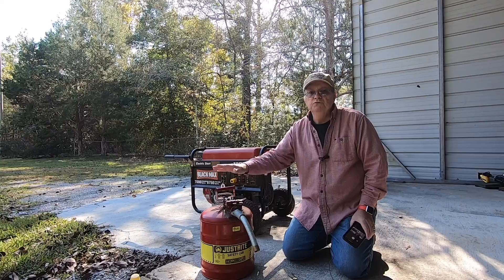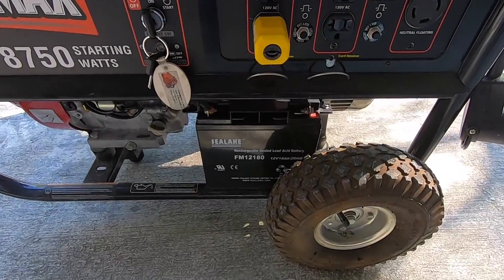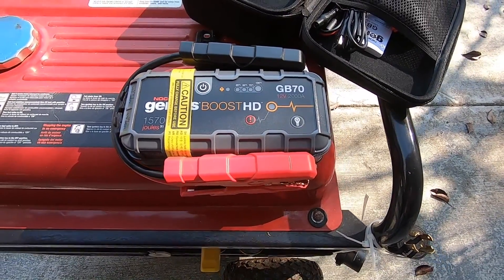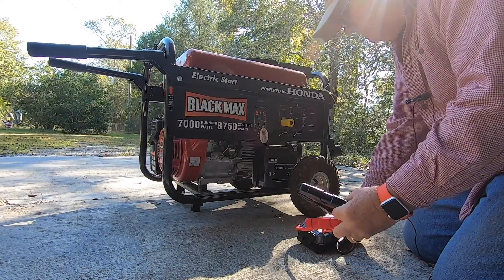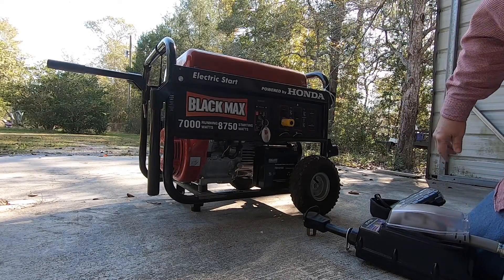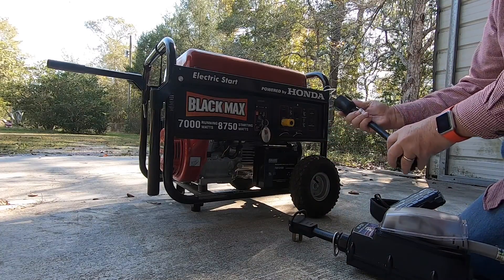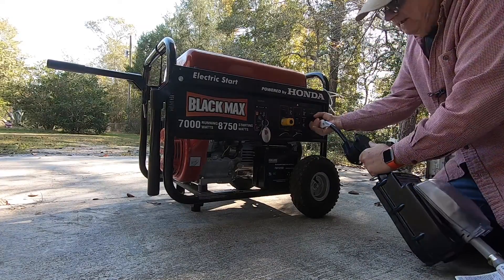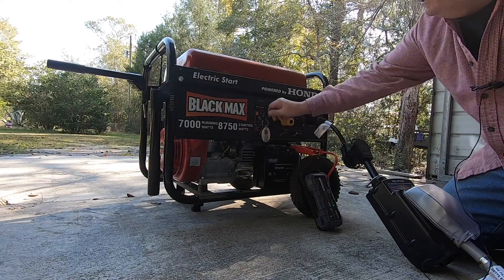Home & RV Backup Generator Test - Tips and Demo with Bonus Info on Bonded Ground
Learn how NOT to kill your generator by neglect or abuse. Backup generators need to be ran periodically to keep them operational and available when you need them the most. This video provides some tips and demonstrations on using the proper fuel, jump starting with a dead battery and using the Progressive Industries EMS system and a bonded ground plug.

Generator Power Adapter 4-Prong to RV 50amp Plug
NOCO Boost 2000 12v Portable Lithium Jump Starter
Progressive Industries EMS-PT50X Portable RV Surge Protector (50 A)
Progressive Industries EMS-PT30X Portable RV Surge Protector (30 A)
Surge Guard Generator Neutral Plug

Connect with Landing Zone Home